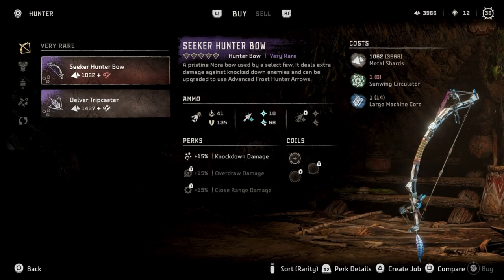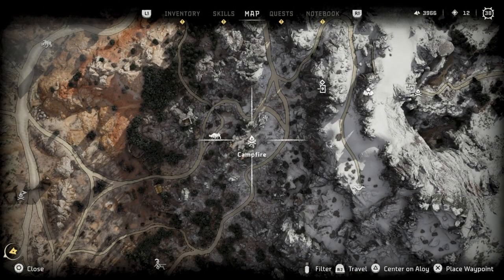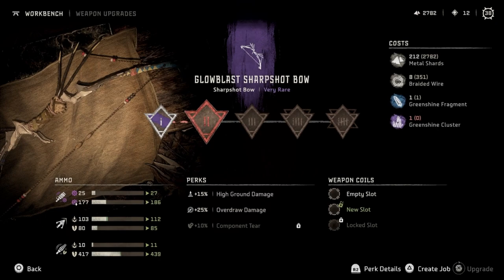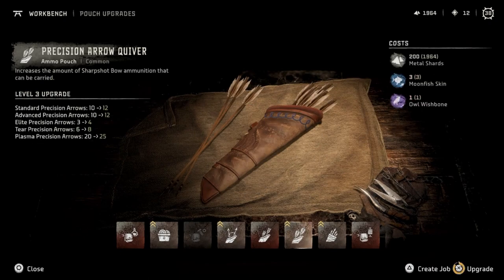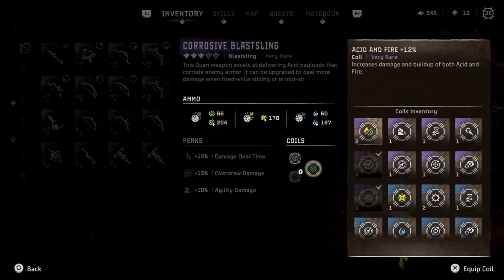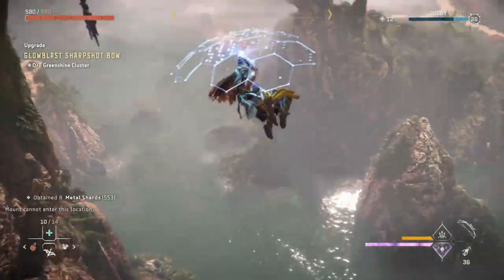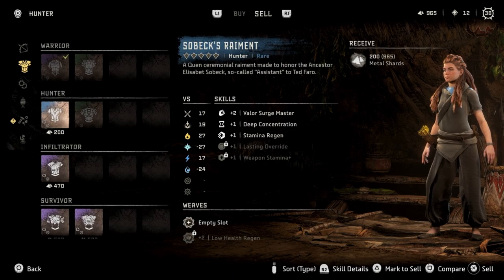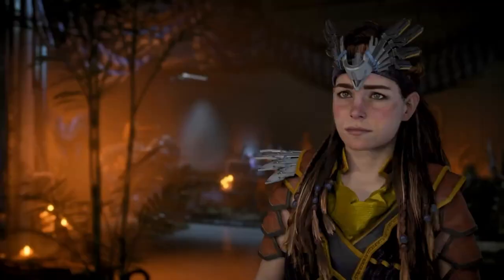Horizon Forbidden West - Playthrough - Ep 90